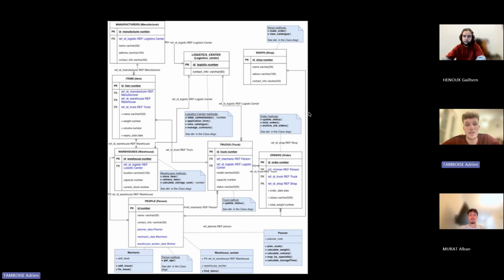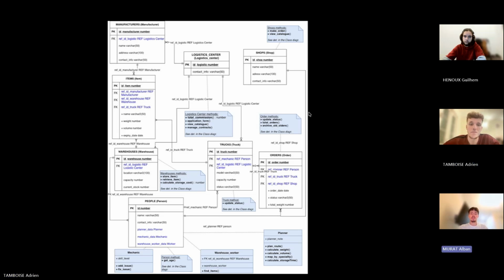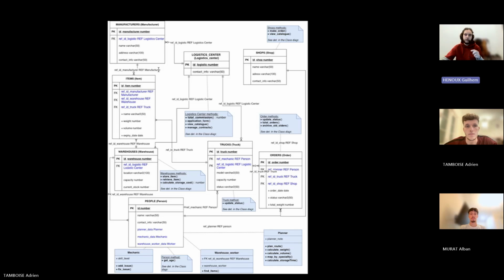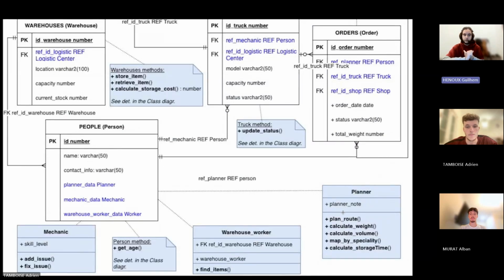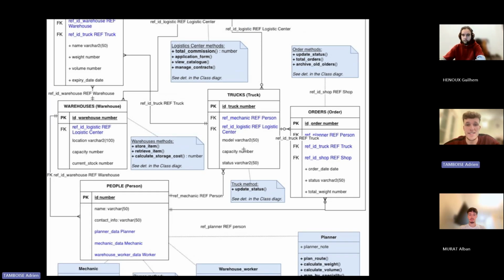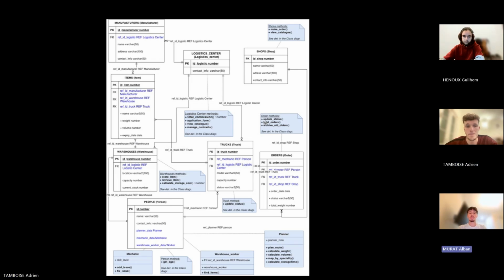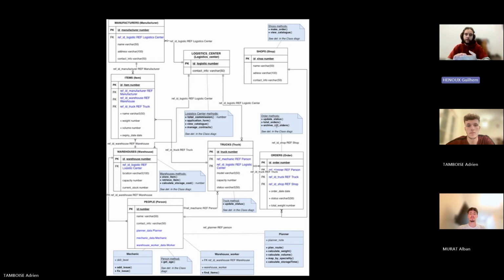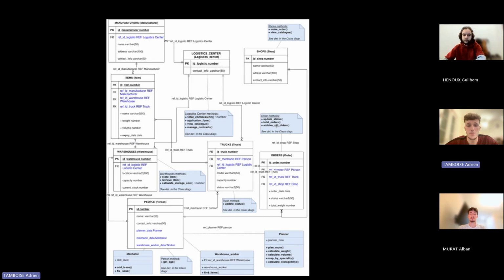Database video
Here is the video of the group 9 with Adrien Tamboise, Alban Murat and Guilhem Henoux